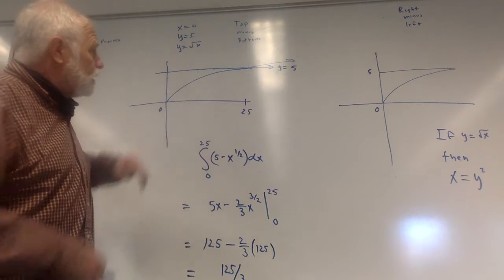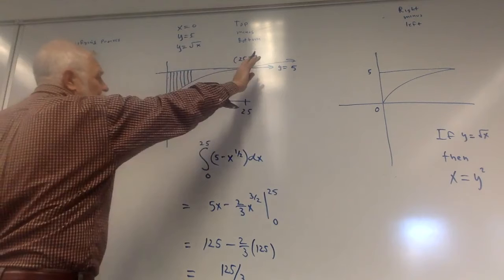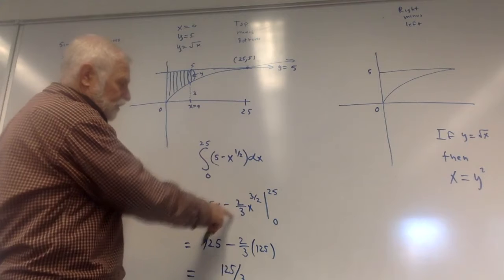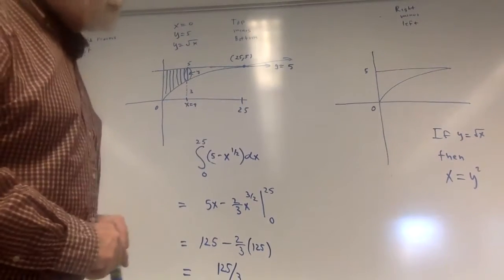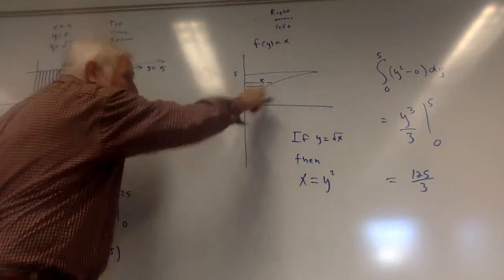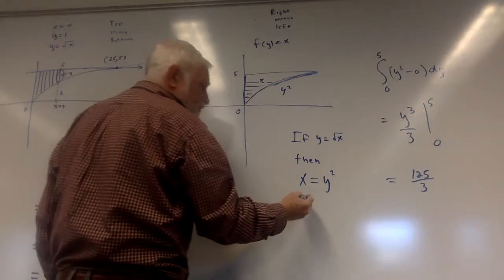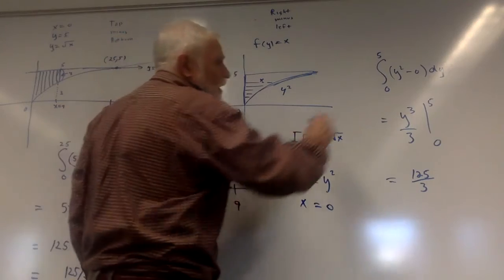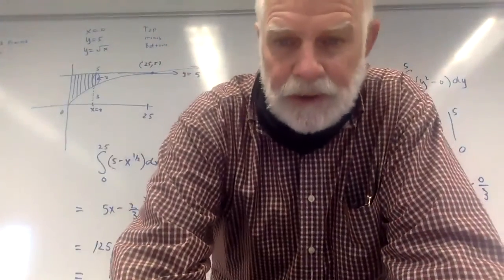Integration with respect to y